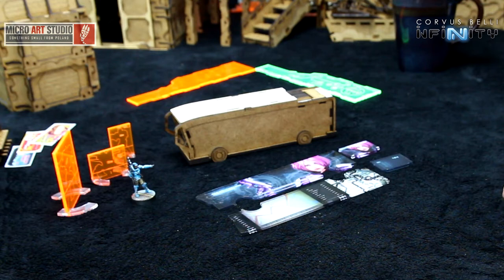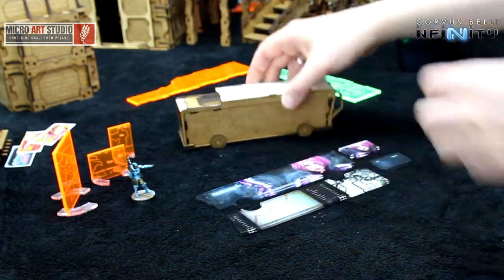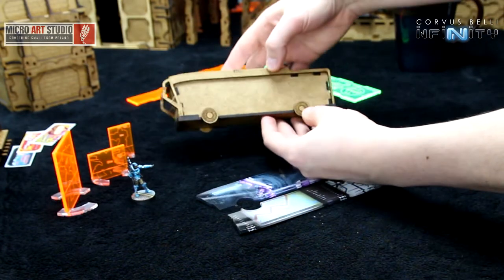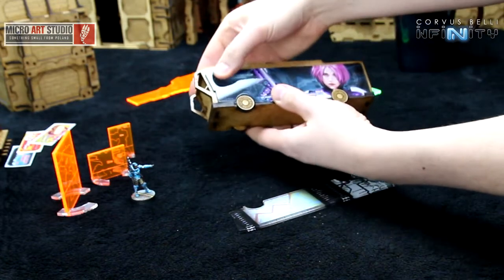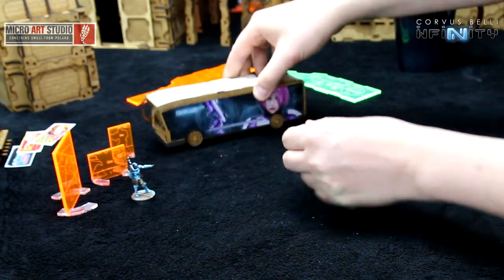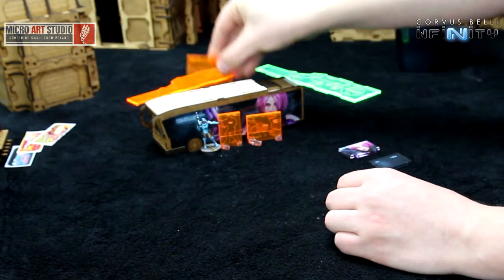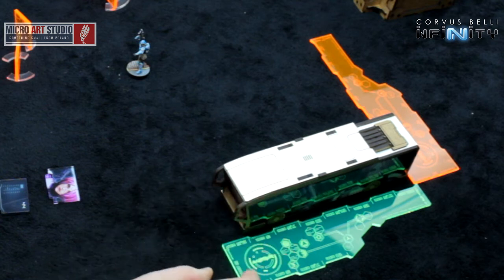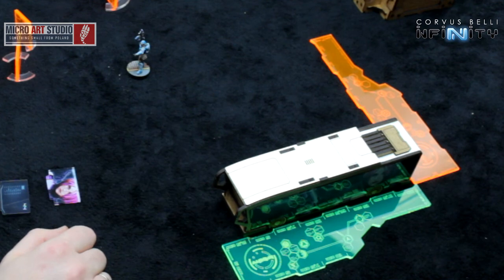Daedalus Bus Terrain Designed for Infinity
Product designed by:
Jan Horydowiec

Video Production:
Piotr Hamerski
Łukasz Perzanowski